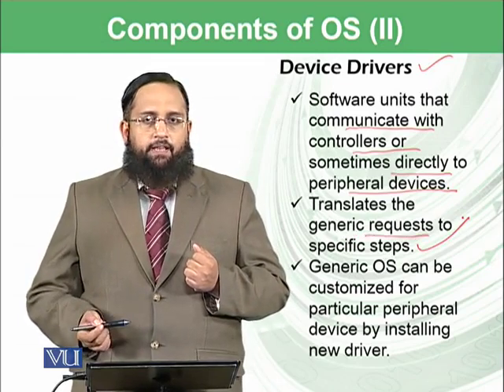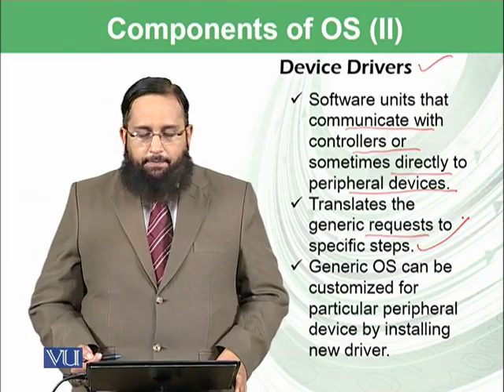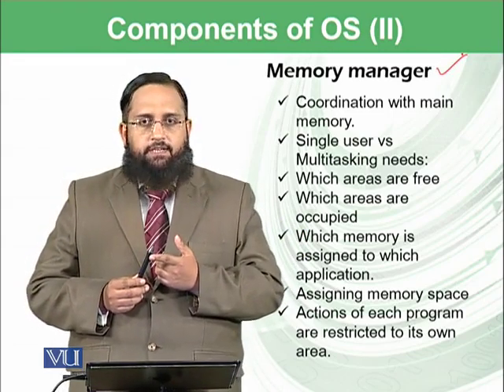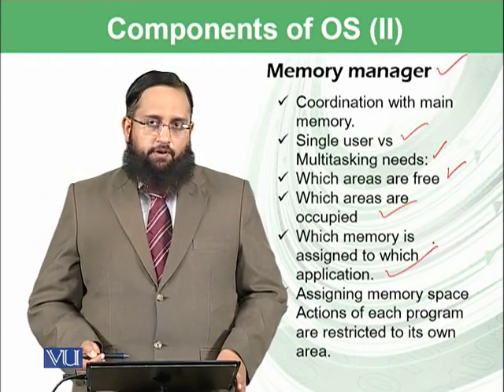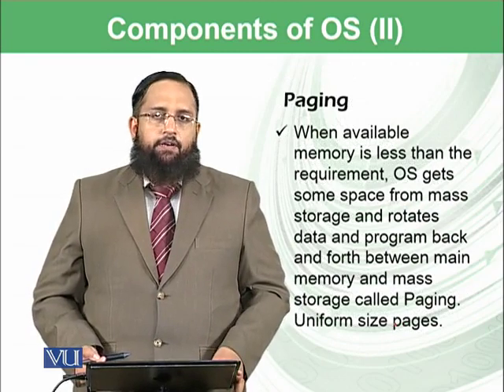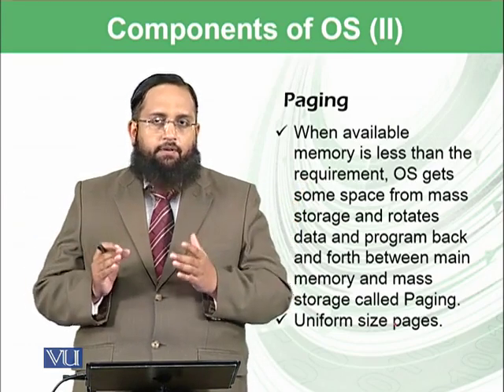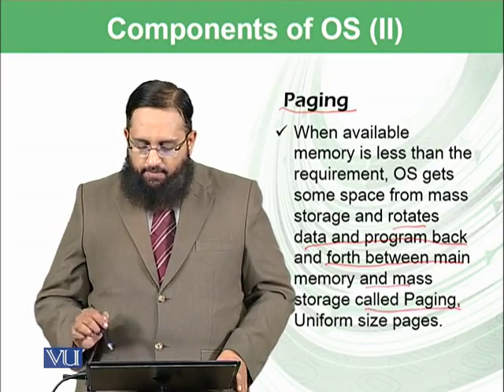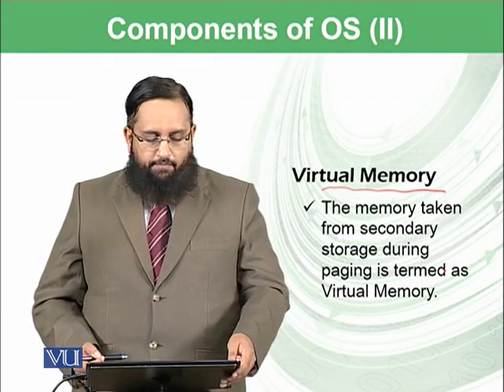Operating Systems .CS101 Topic050